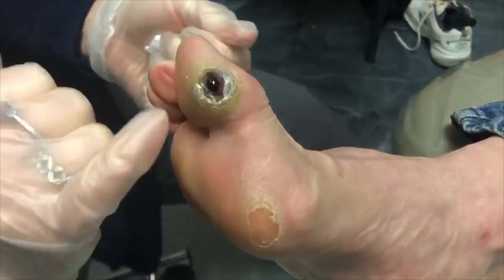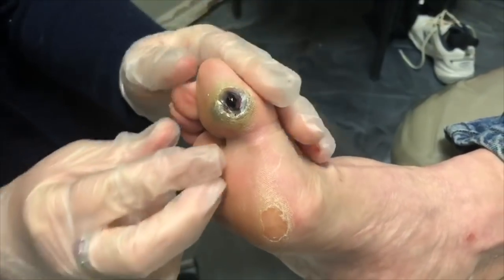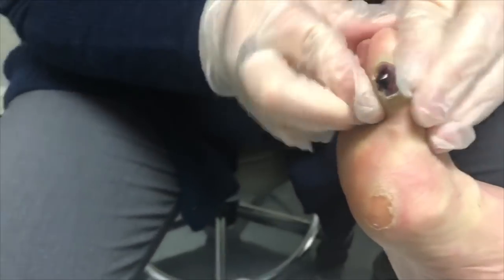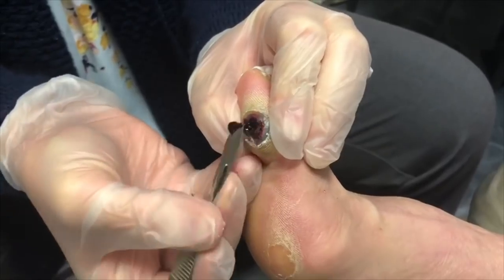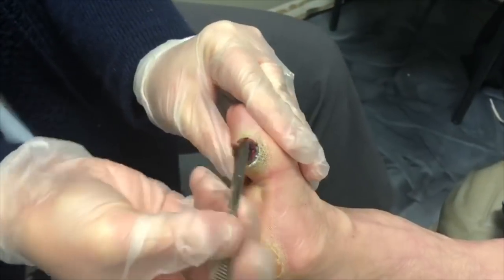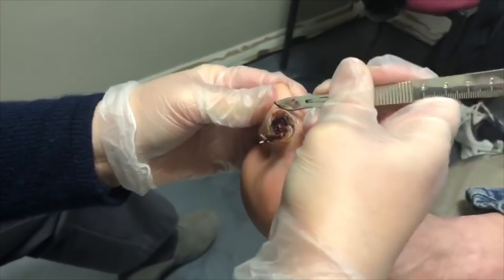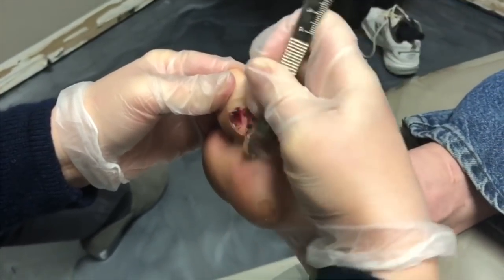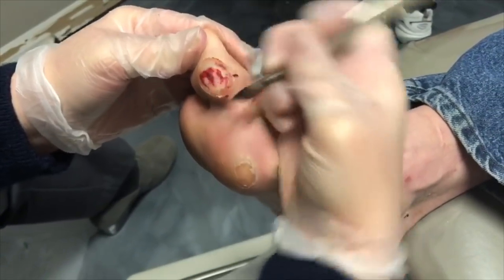Hematoma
A hematoma is the swelling of clotted blood within the tissues, sometimes resembling currant jelly from hardening underneath the skin. Don't ignore the signs if your bruised foot starts to worsen!
(We apologize for the floors and walls - they're undergoing a remodel and will be shiny and new in no-time!)